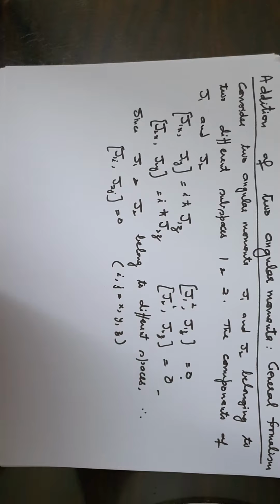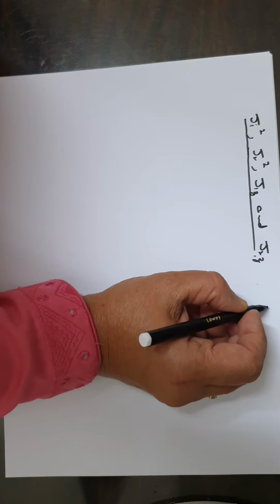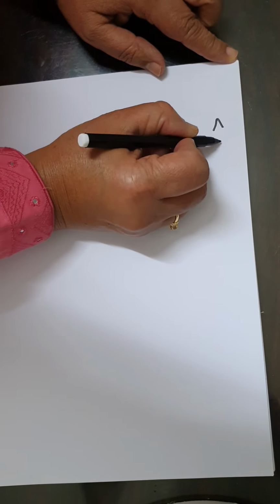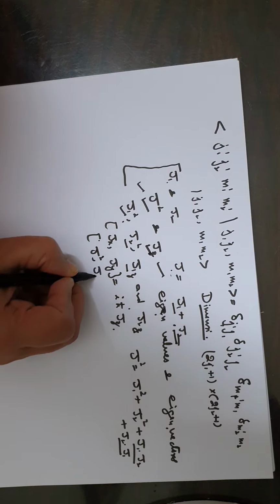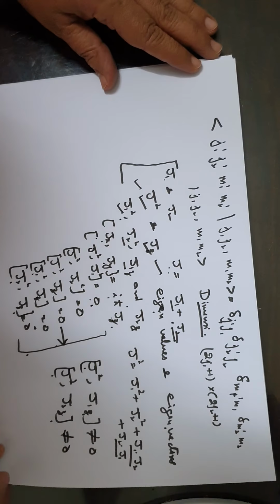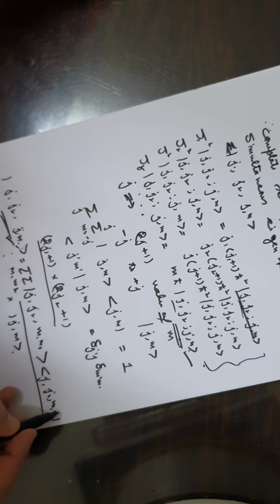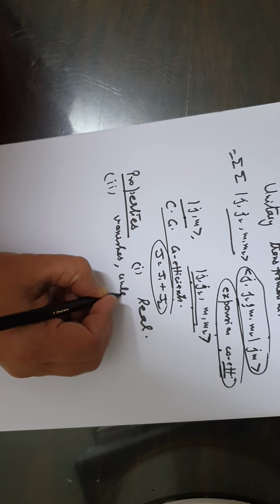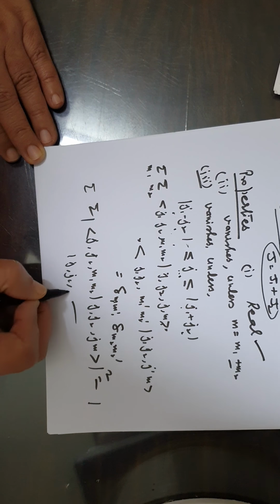Addition of angular momenta1/C.G. Coefficients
General formalism  of addition  of angular  momenta